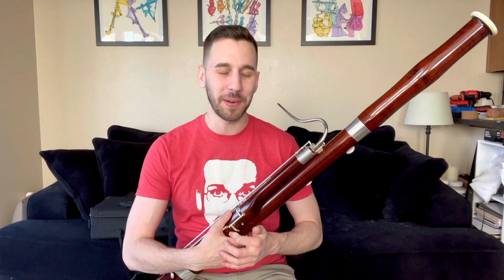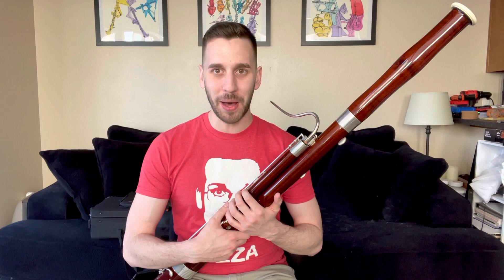Bassoon Embouchure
A short tutorial video on bassoon embouchure.